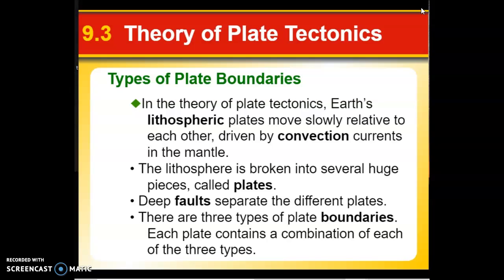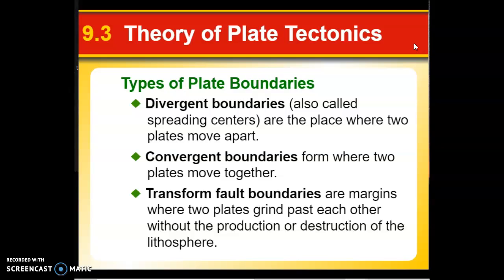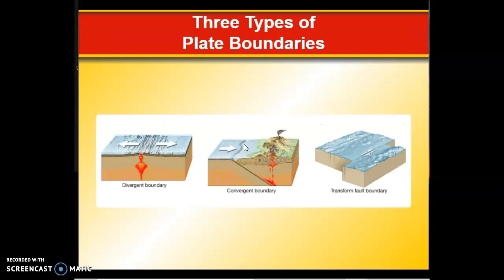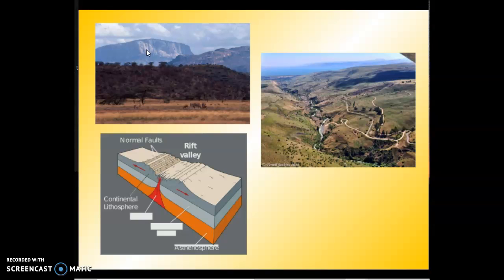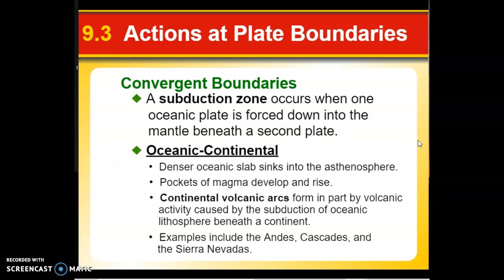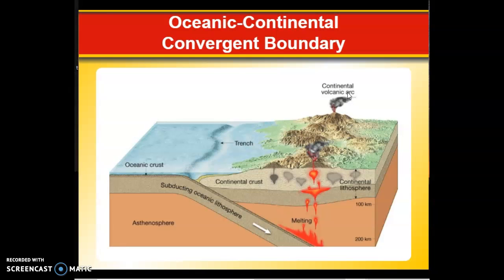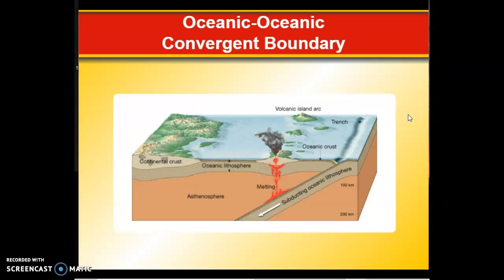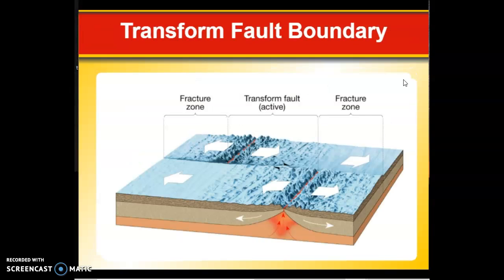EarthSci 9.3 Lecture